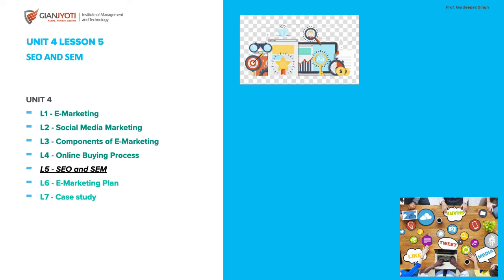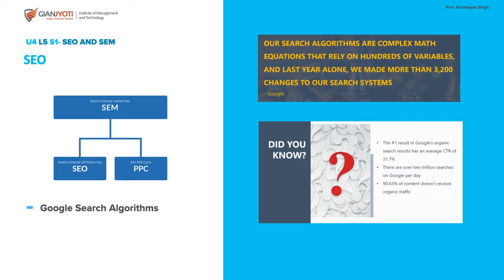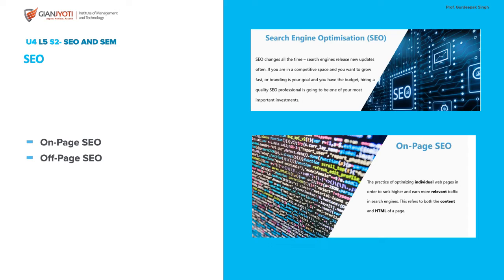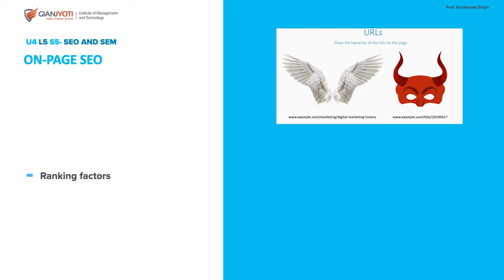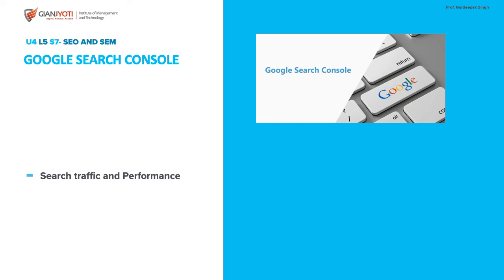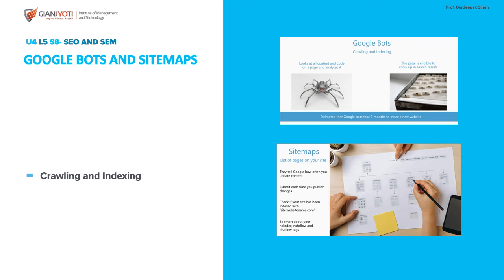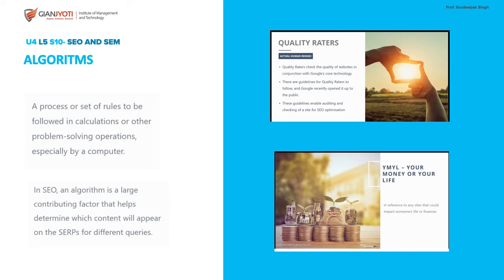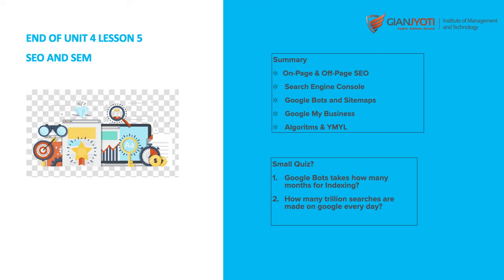MA MBA 961 18 Unit 4 Lesson 5 SEO and SEM